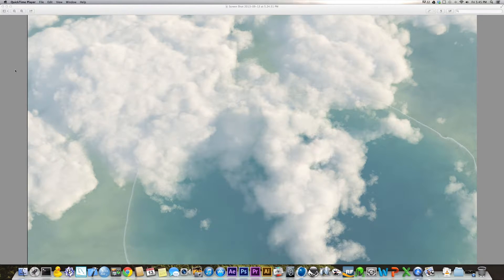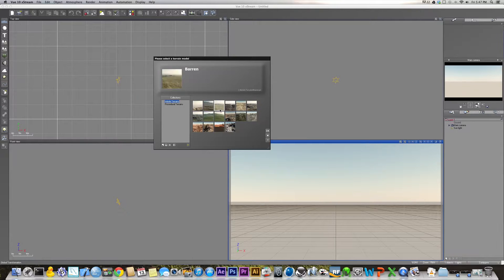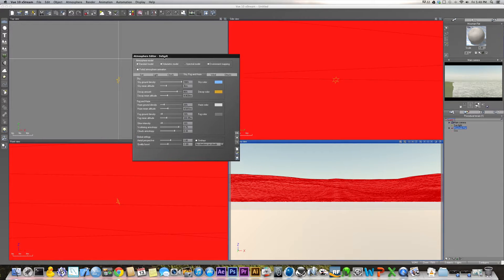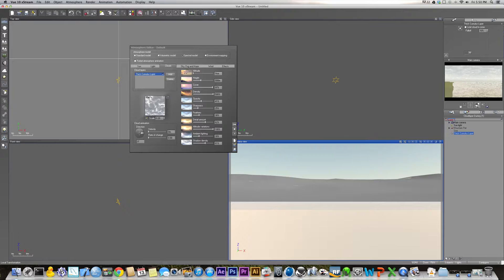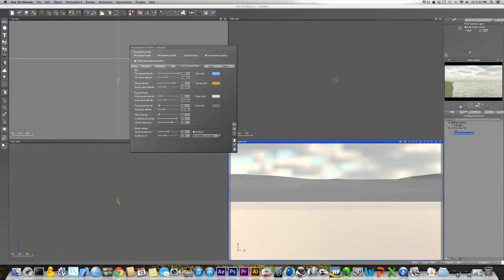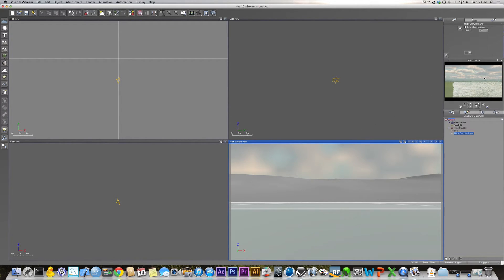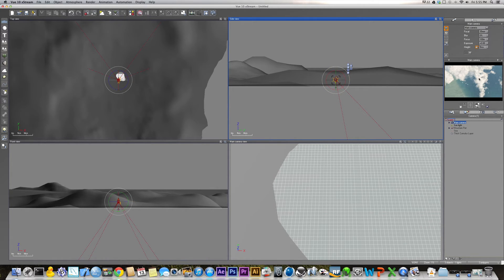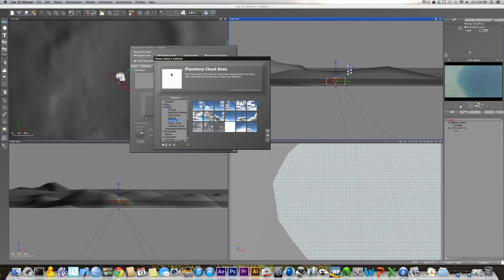Vue Tutorial : How To Make Realistic Clouds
In this tutorial I will show you my techniques for making realistic clouds in vue. I also very briefly go over infinite terrains. Hopefully this tutorial will help someone out there.